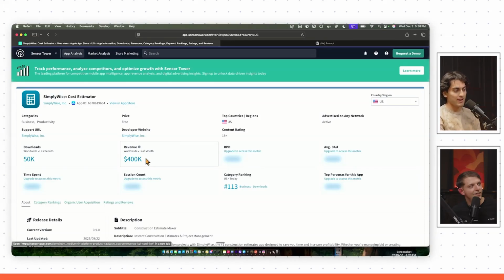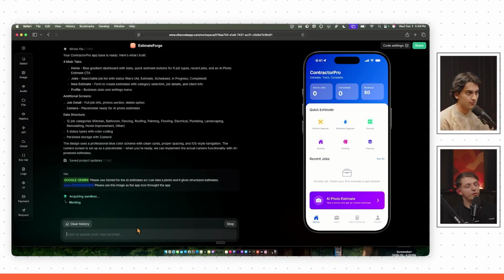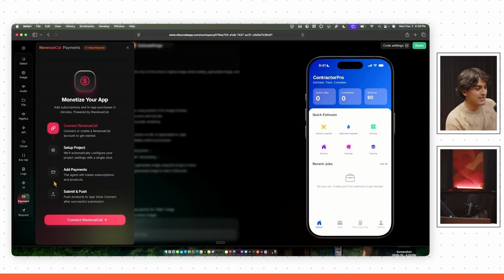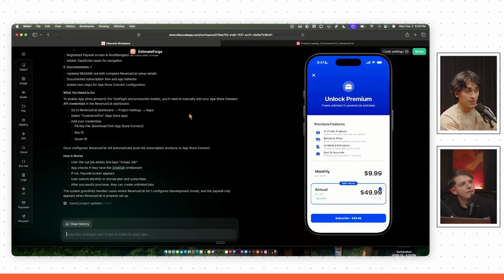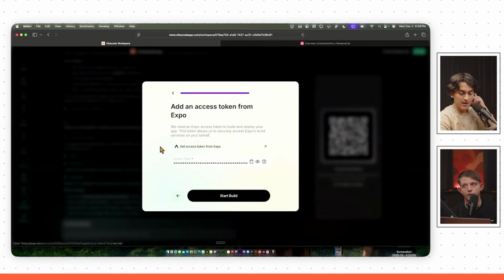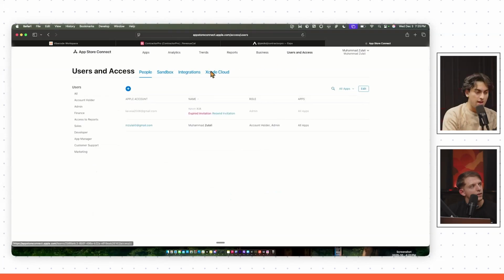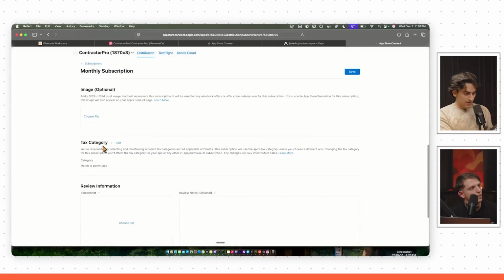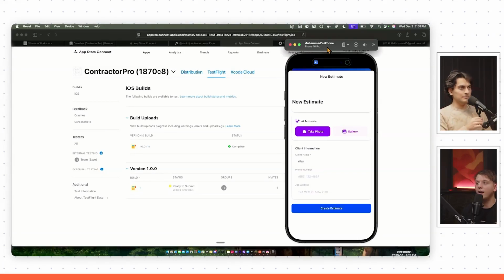Instead of watching a 2-hour movie, watch this masterclass to clone $5M/year app in 30 mins.